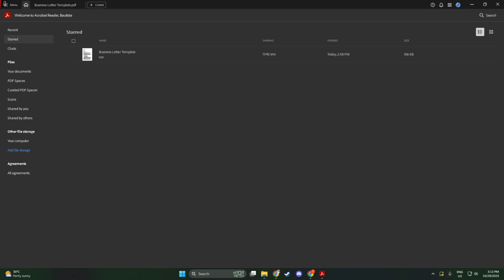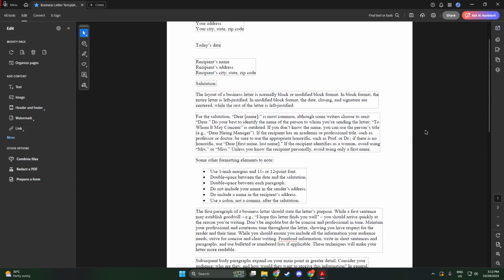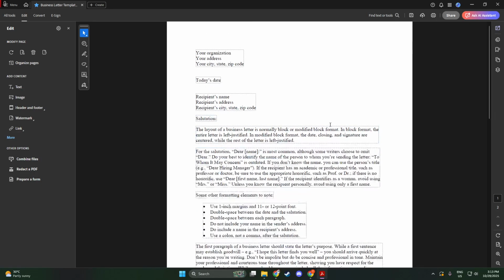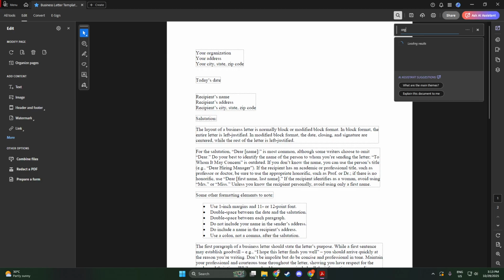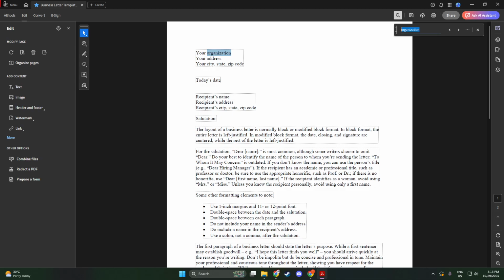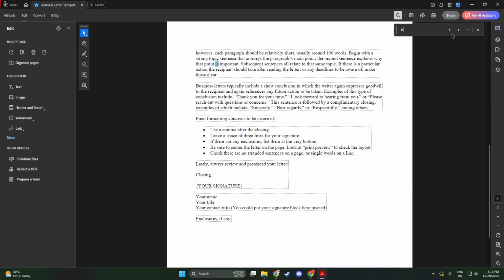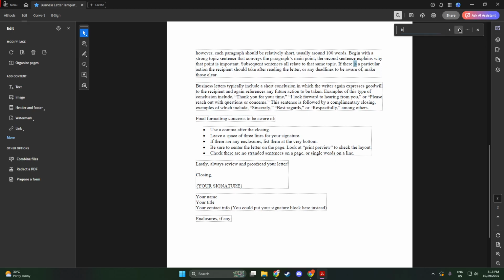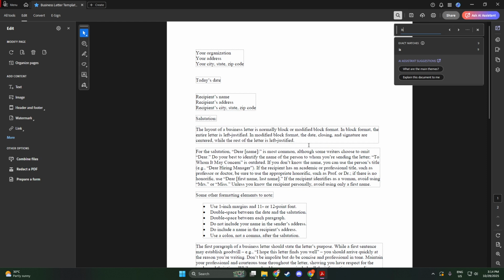How to Search for Words in Adobe Acrobat Reader [2026 Full Guide]